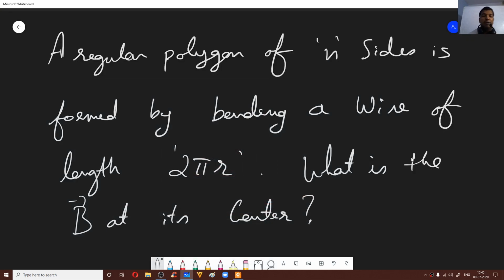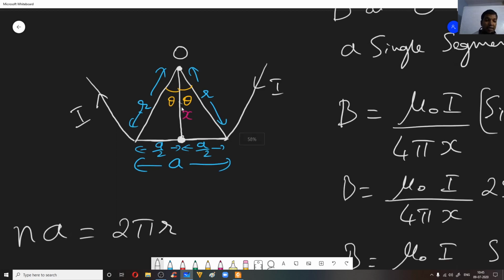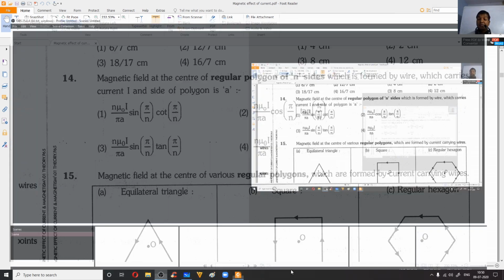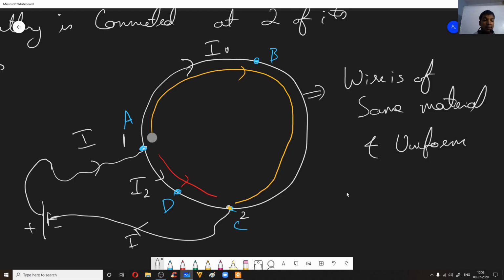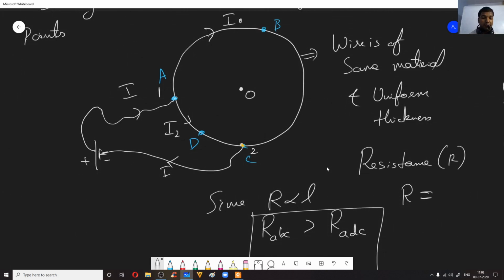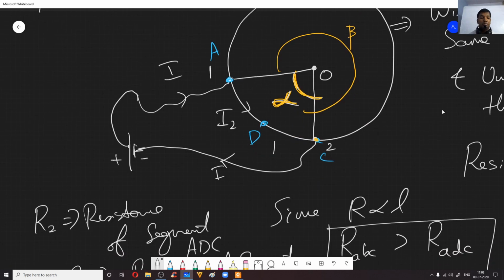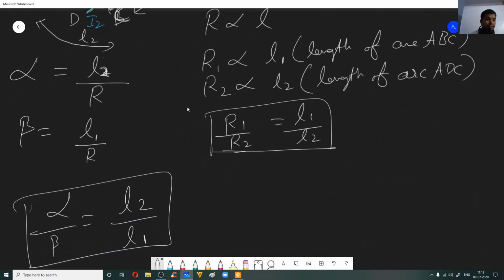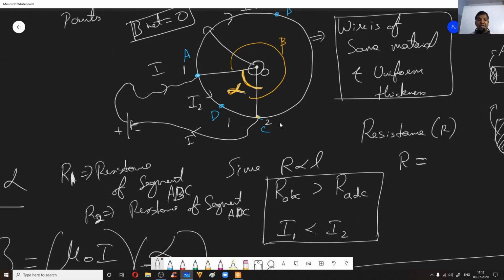Class 12 - NCERT - Physics - Chapter - 5 Magnetism and Matter - Part 39